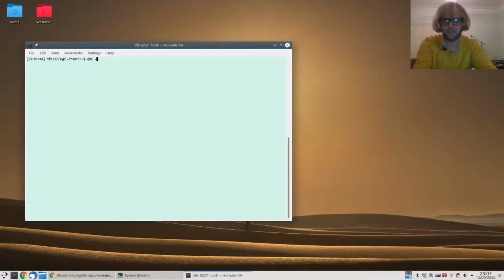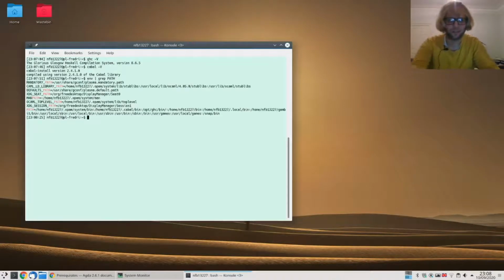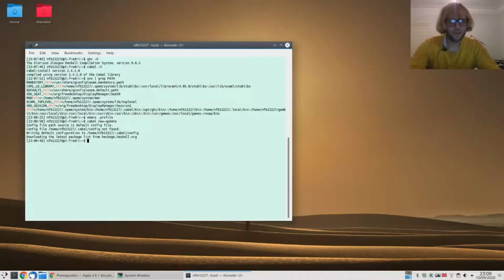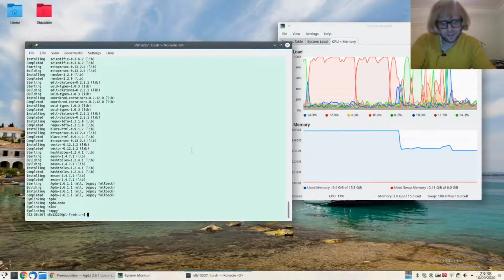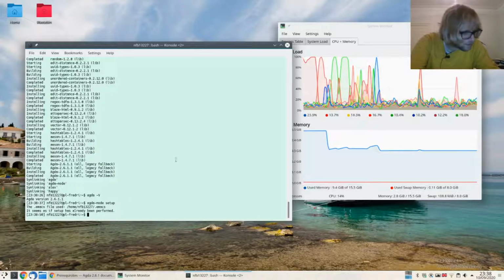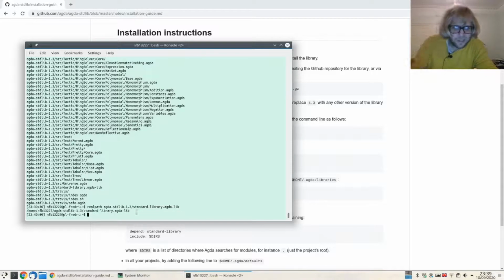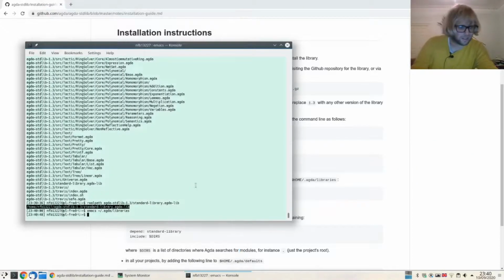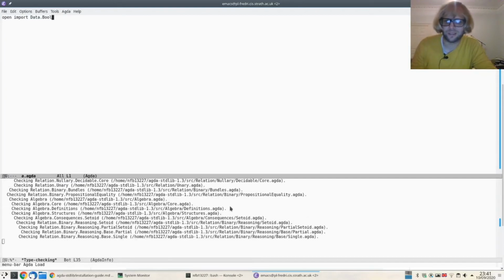Installing Agda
We show how to install the latest version of Agda from Hackage using cabal-install, and how to install the Agda standard library.